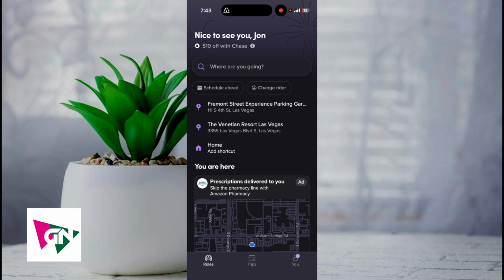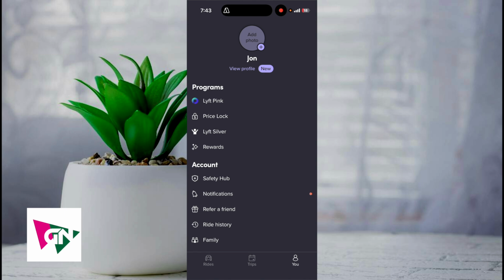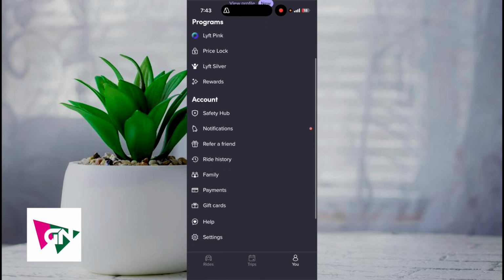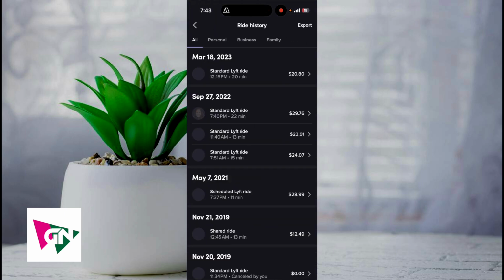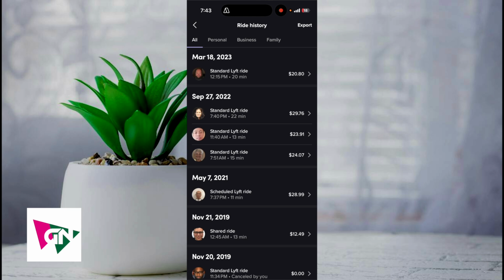How To See Your Ride History On Lyft: Easy Guide!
Want to review your past trips on the Lyft? This easy guide shows you how to open your account and access your ride history in just a few taps. Learn how to view previous rides, check trip details, and find receipts directly in the app. Follow along to easily track your past rides and manage your trip records on the Lyft app.